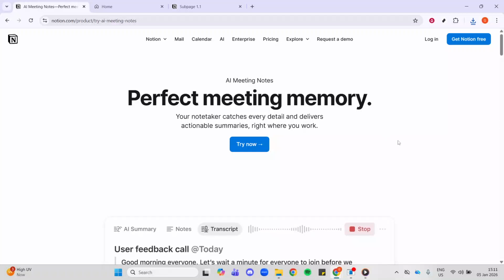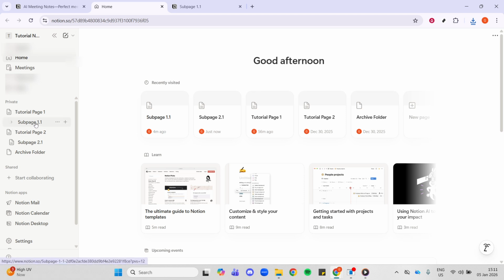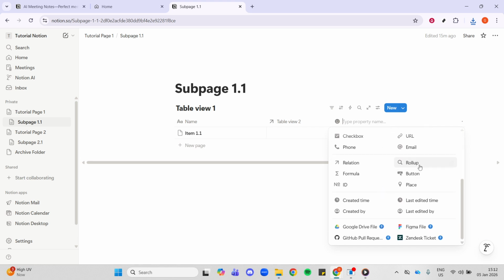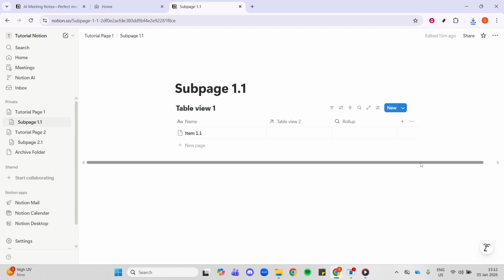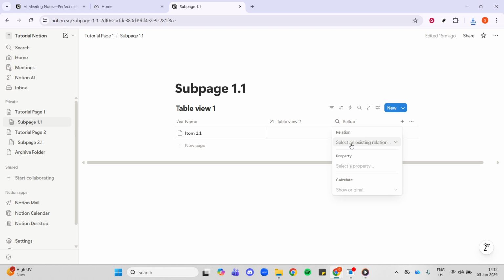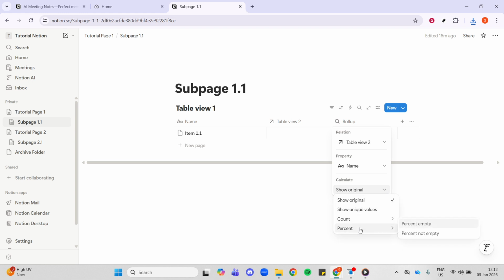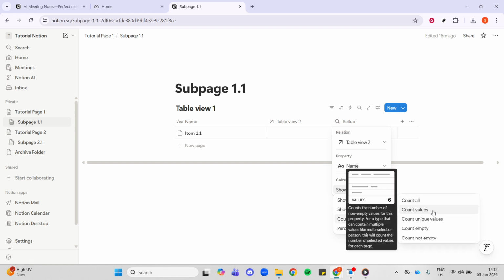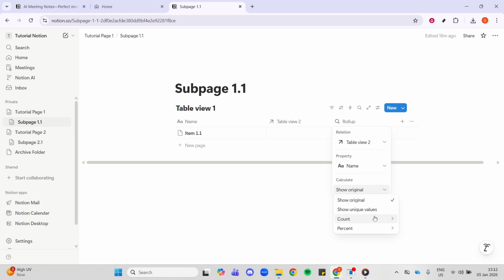How to Use Rollups in Notion 2026 (Calculate Data Across Databases)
how to use rollups in Notion to pull and calculate data from related databases. This tutorial shows how to combine relations and rollups to display totals, counts, or progress directly inside your Notion database.

Rollups in Notion are powerful for project tracking, task progress, and database automation. This beginner-friendly guide helps you summarize linked data, track metrics, and build smarter workflows using Notion databases.